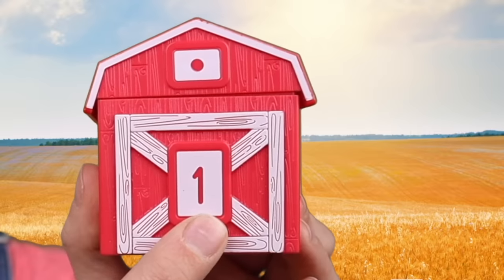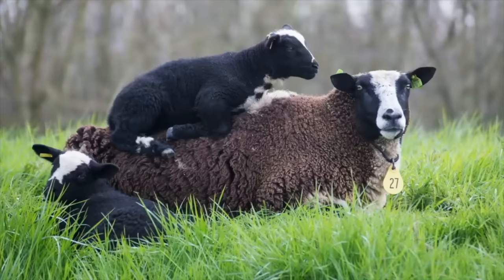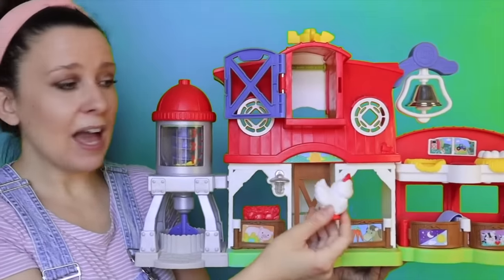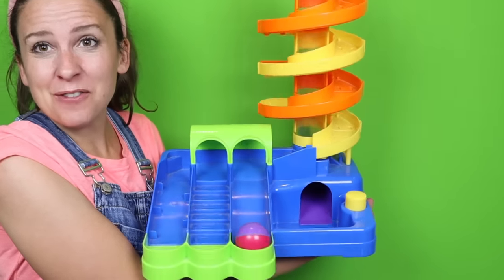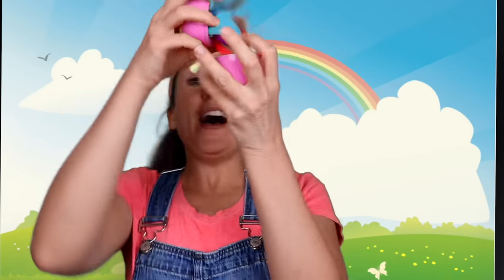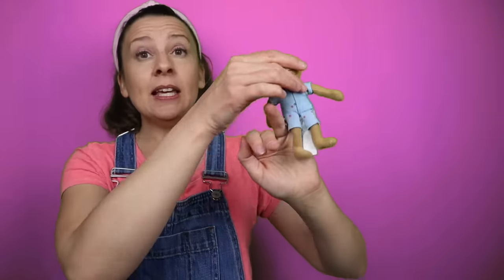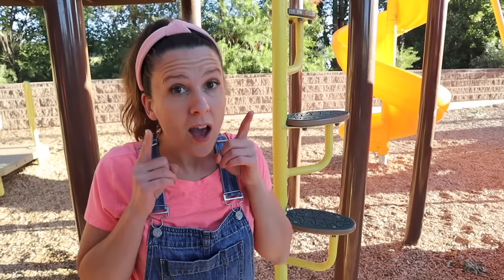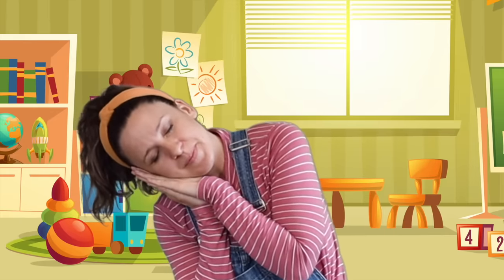Learning Videos for Toddlers | Animal Sounds, Farm Animals, Learn Colors, Numbers, Words | Speech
Have your toddler learn from a real teacher, Ms Rachel!  Your toddler will learn animal sounds, farm animals, and learn colors, words and numbers in this toddler learning video! Our videos for toddlers encourage speech, language development, and teach phonics, letters and letter sounds. We hope to help your child learn to talk or develop their language skills further. Our learning videos for toddlers also teach social emotional skills. We alternate important lessons with fun kids songs and movement. Our songs encouragement gestures, which are building blocks of speech. We also use fun toys in ways that encourage interaction and speech development. Our videos are designed to be incredibly interactive, not passive watching, which is shown through research to be most beneficial for young children. We include animal sounds for kids which are great for speech practice.

We’d love to have you as part of the Songs for Littles family. Check out our Talking Time, Learn To Talk, First Words, Baby Sign Language, Phonics, Music Classes, Learn with Ms Rachel and our Preschool for Littles Videos!

If you think your child has a speech delay, definitely talk to your pediatrician now. You may qualify for free speech therapy through your state's early intervention program. You can also get evaluated by a speech therapist. The earlier you do this, the better! Rachel is not a speech therapist, herself. She is a music teacher with a masters in music education. We do have a speech therapist on our team.

Ms Rachel has a masters degree in music education from NYU. She has also been a toddler teacher at a school for children with special needs including autism, apraxia, speech delays, developmental delays, down syndrome and cerebral palsy. She has worked in homes to support families with children with special needs. She believes all children are gifted, precious and our teachers as well!

We put a lot of time, care and research into each learning video for toddlers we create. These are great videos for teaching toddlers preschool readiness skills! They are full of preschool lessons that are great for 1 year olds, 2 year olds, 3 year olds, 4 year olds and even 5 year olds or older!  Many people are involved in designing our videos. On our team we have: a speech-language pathologist, a reading specialist, a Broadway musician, an early childhood curriculum specialist, a child and family therapist, and award-winning songwriters! If you have a baby, 1 year old, 2-year-old, 3-year-old, 4-year-old or 5-year-old, our channel is perfect for you! These are some of the best educational videos for kids you will find. Our Learn To Talk for Toddlers videos show First Words and functional speech may be helpful to children with speech delays or speech disorders. These are very interactive baby videos for babies to watch. We have the best learning video for toddlers around.

We put your baby first and not entertainment value. That is why there is no loud music during the presentation of words. Even parents enjoy the educational videos we create. Our videos are wonderful for preschoolers, kindergarteners and even elementary students. Our videos are in English and we purposefully speak slowly and clearly for optimal learning. We hope you enjoy our English learning videos for toddlers.